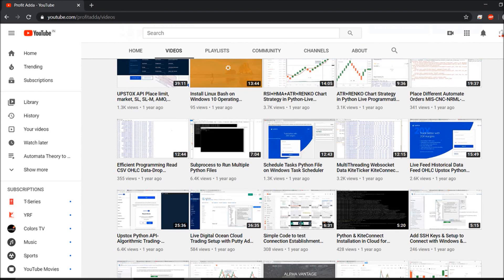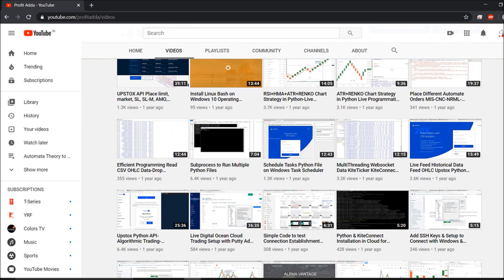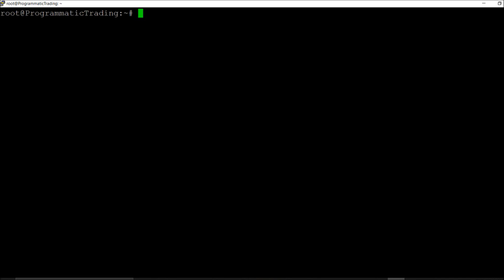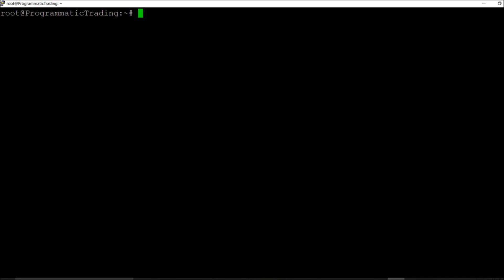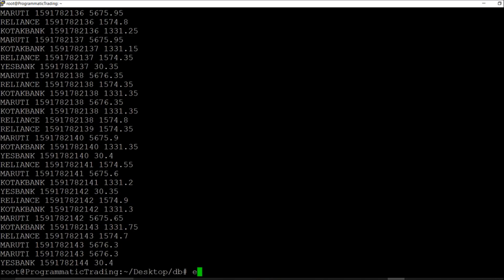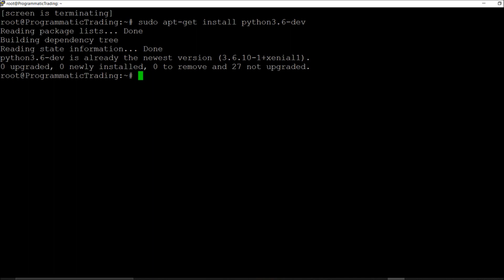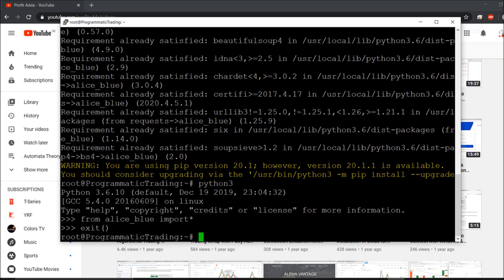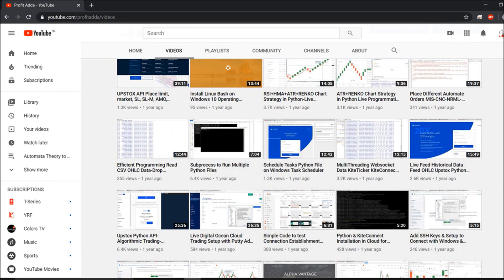Install Alice Blue Free API on Linux Based Cloud VPS for Programmatic Trading in Python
Open Alice Blue Account and Get Free API Secret For Programmatic Trading Please